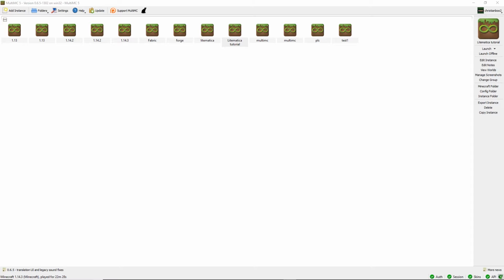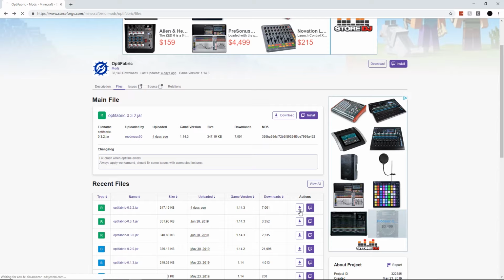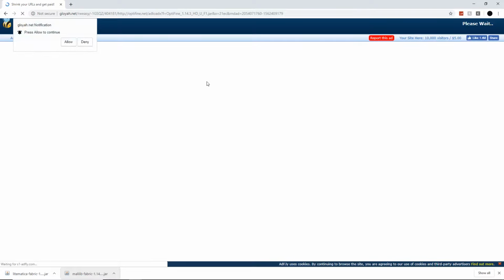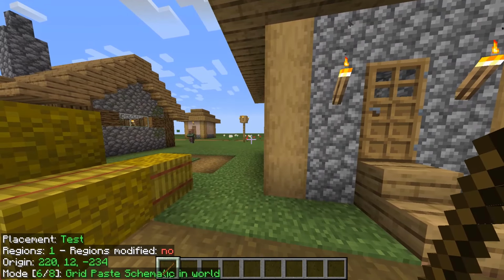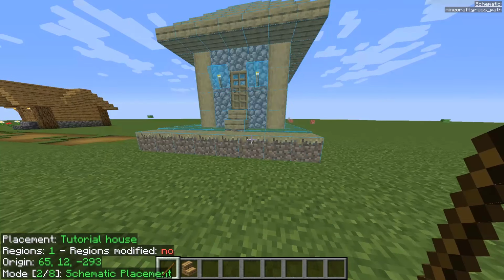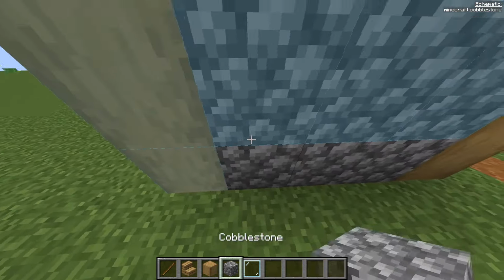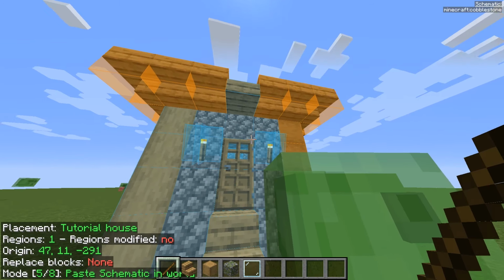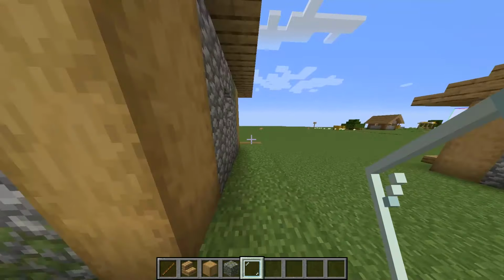How to get SCHEMATICS in Minecraft 1.14.3 AND have OPTIFINE || Setup and BASIC tutorial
How to install litematica in Minecraft 1.14.3